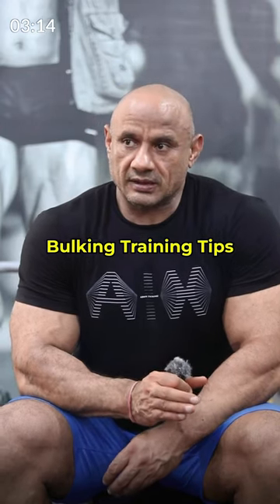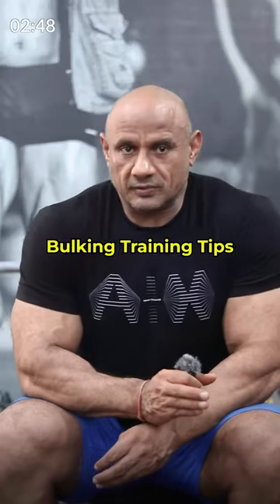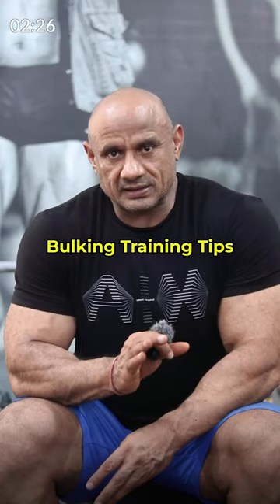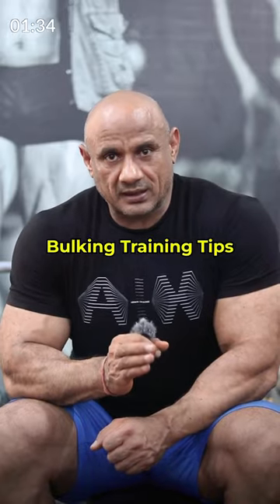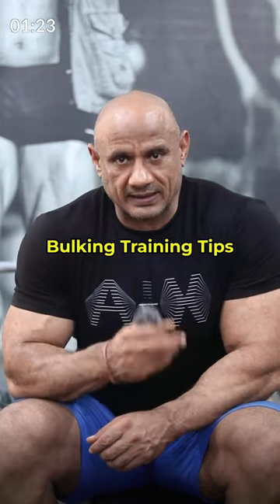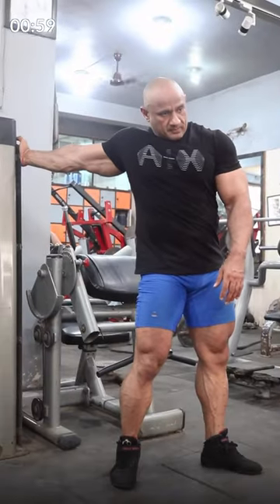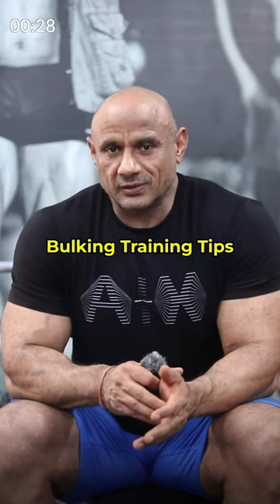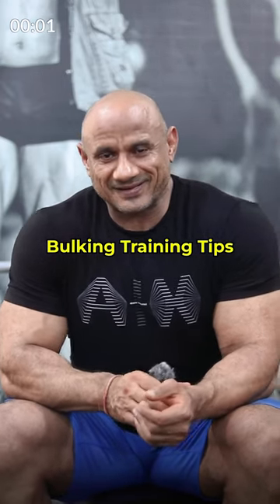Bulking Training Tips | Mukesh Gahlot